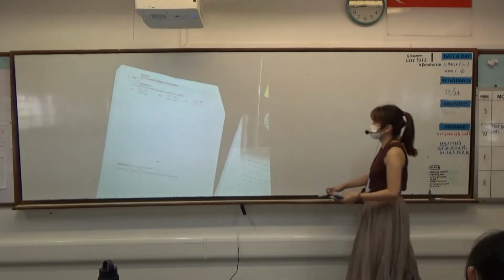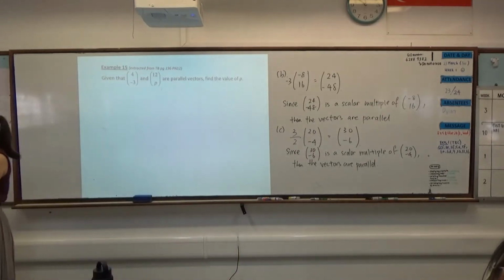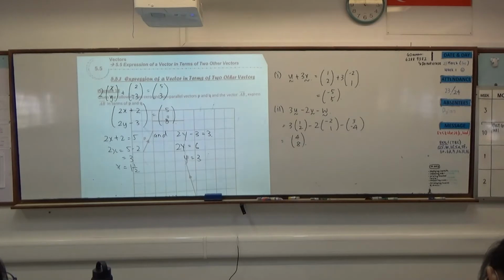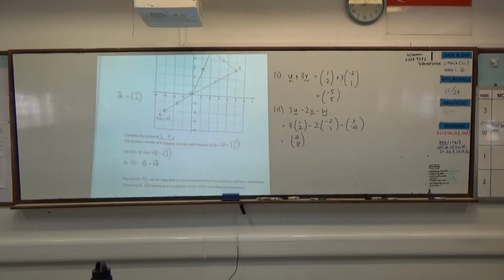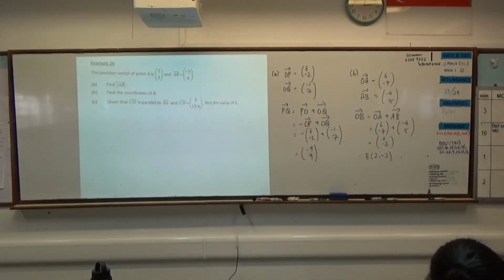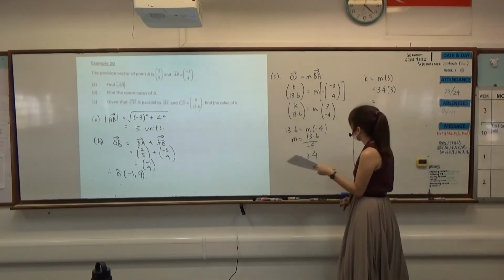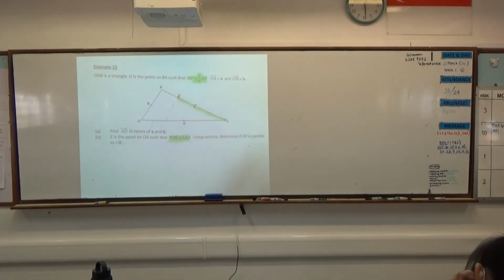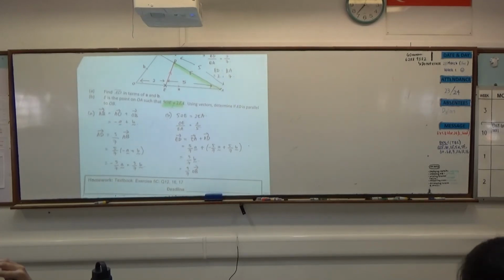Chpt 5.4 Scalar Multiples of Vectors to 5.6 Position Vectors